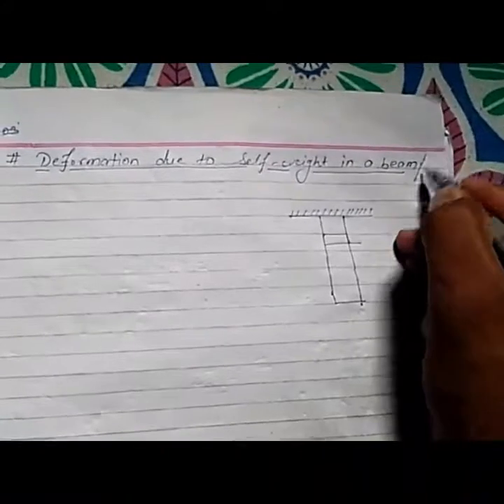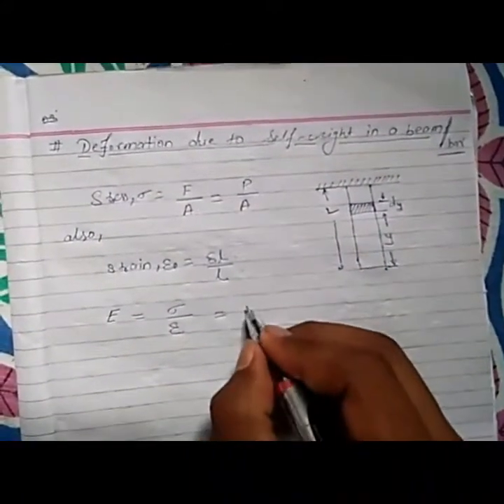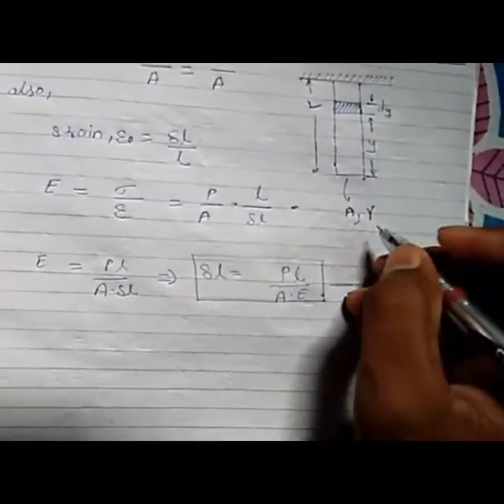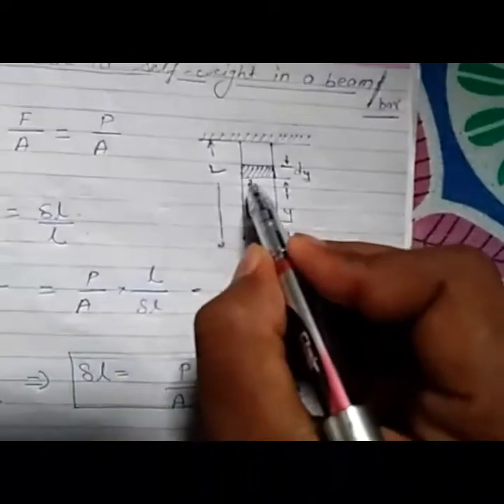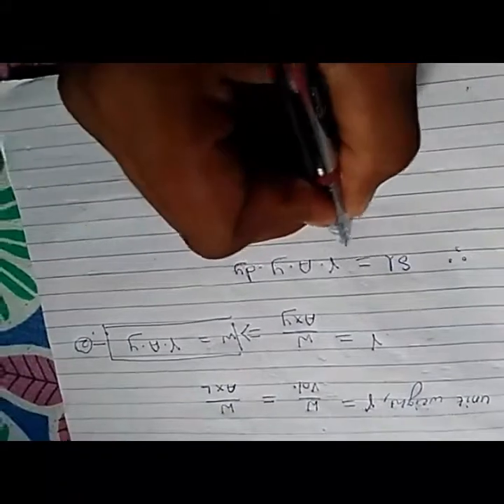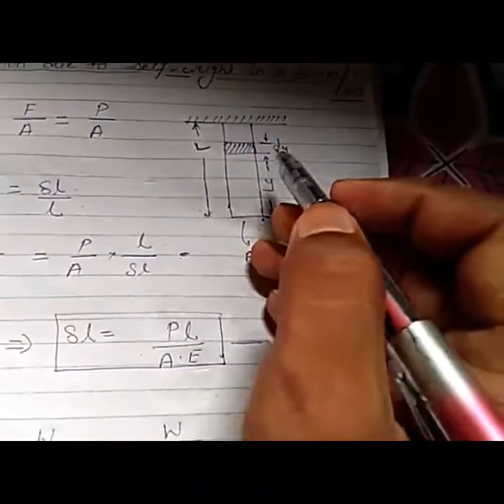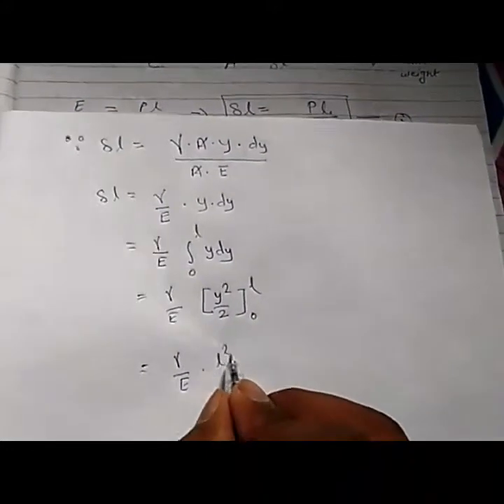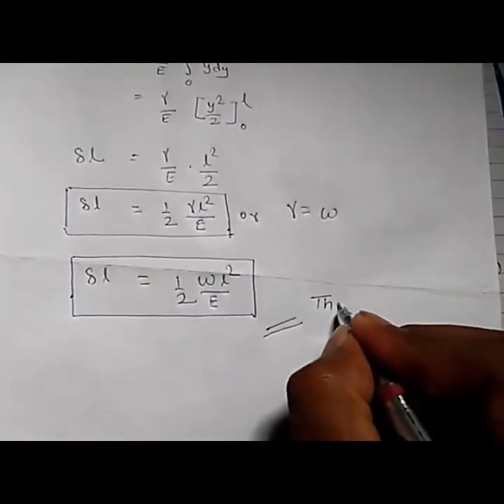Stress in bar due to its self weight.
Easy concept and quick to derrive.